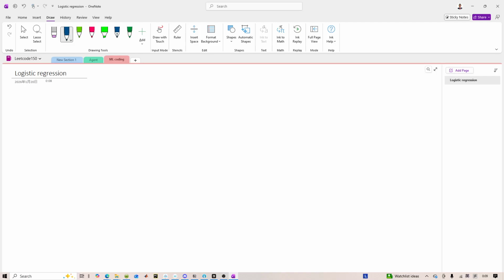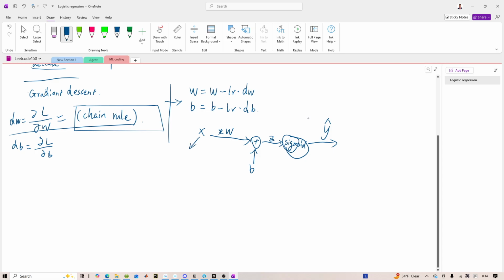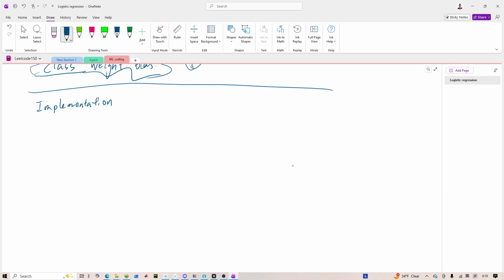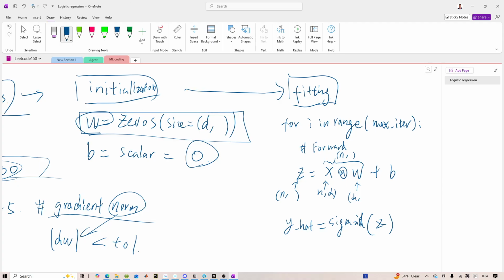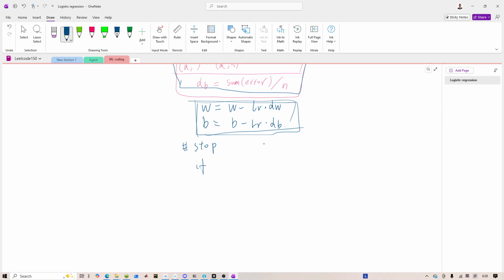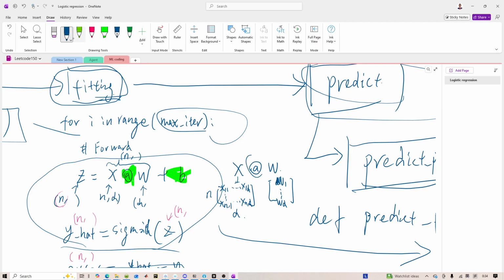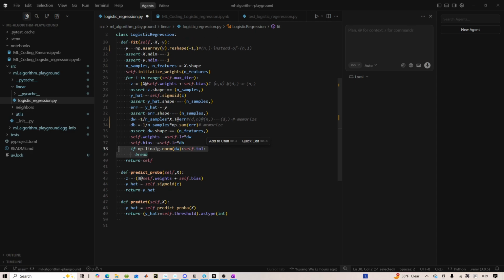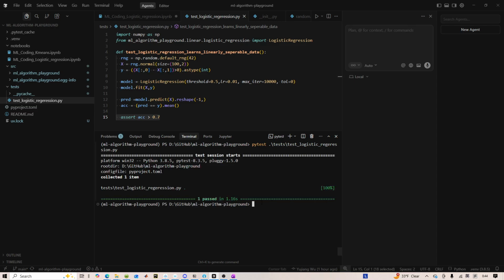ML Coding Interview - Logistic Regression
In this video, I walk through how to implement Logistic Regression from scratch using NumPy, exactly the way it’s expected in Machine Learning / MLE coding interviews.

🔹 What this video focuses on:

- How to structure Logistic Regression cleanly for interviews

- Shape-safe NumPy vectorization

- Practical gradient descent implementation

- When and how to stop training (without computing loss every step)

- Writing a minimal, effective test to verify the model actually learns

🔹 What this video intentionally avoids:

- Overly long math derivations

- Memorizing formulas without intuition

- sklearn “one-liners” that don’t help in interviews

🎯 If you’re preparing for:

- Machine Learning Engineer interviews

- ML coding rounds (NumPy / whiteboard style)

- Or want to build stronger engineering intuition for ML algorithms